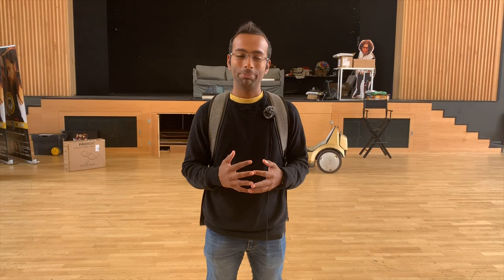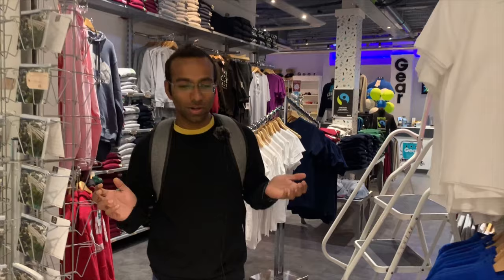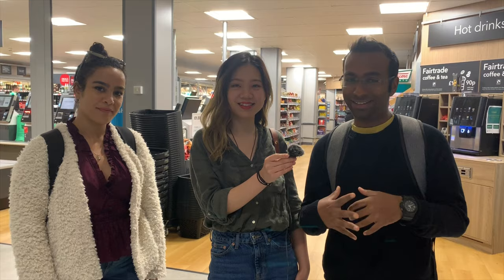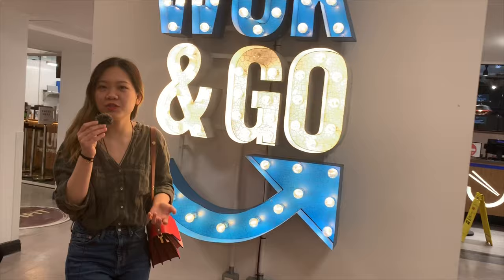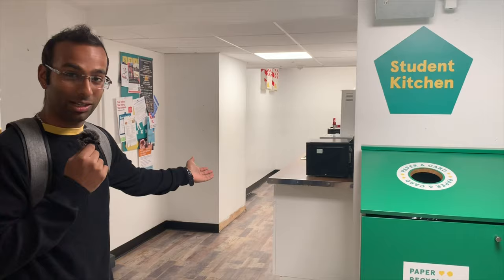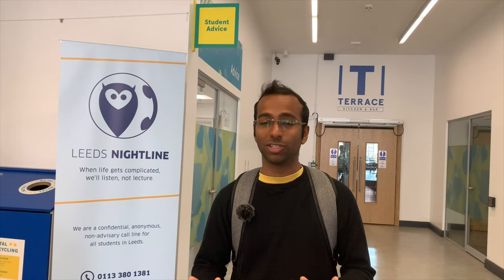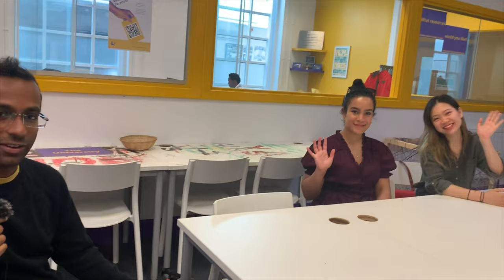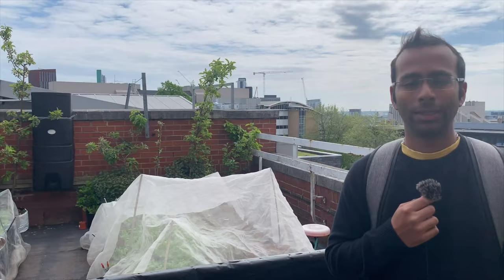Come with us on a tour of the Leeds University Union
The Leeds University Union has over 350 clubs and societies and is in the heart of the campus, where you find students relaxing, shopping, eating and studying. Join our 4 Link to Leeds ambassadors on a tour of the Leeds University Union.

If you have any questions about the experience of being at student and living in Leeds, you can contact one of our ambassadors via Link to Leeds